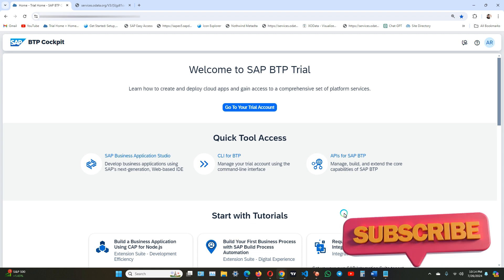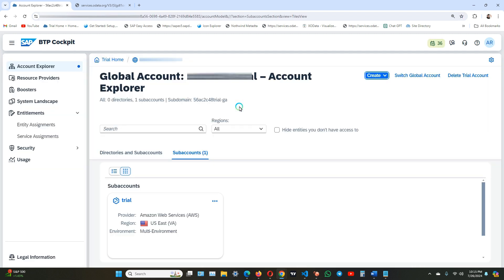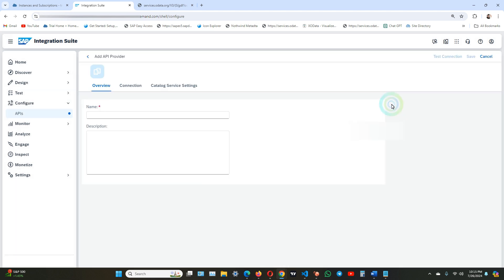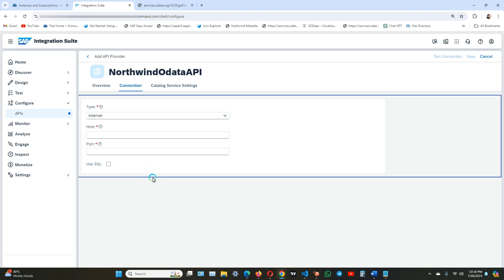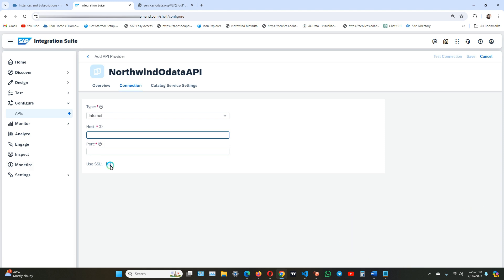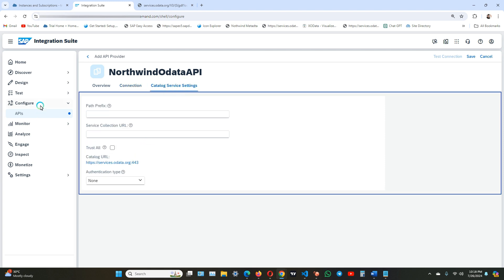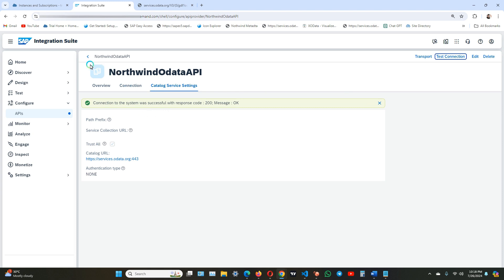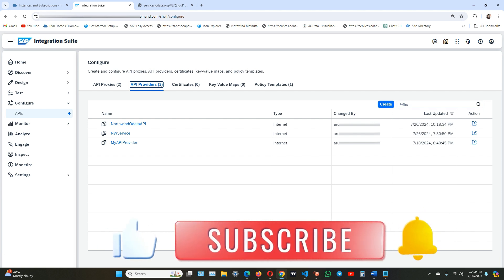SAP API Management: How to Create an API Provider in SAP Integration Suite | Part-1| Info Street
Welcome to InfoStreet! In this video, I will guide you through the process of creating an API provider in SAP Integration Suite using SAP API Management. Learn how to set up and configure your API provider step-by-step, ensuring a seamless integration experience.

What You'll Learn:
Introduction to SAP API Management and SAP Integration Suite
Step-by-step guide to creating an API provider
Configuring API settings and testing connections
Best practices for managing and securing your APIs
Whether you're new to SAP API Management or looking to enhance your skills, this tutorial has you covered.